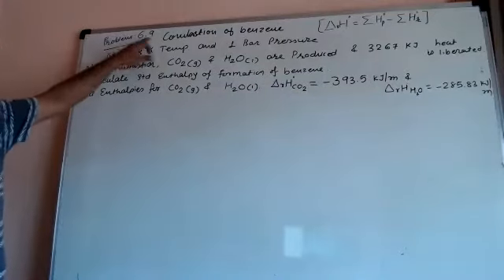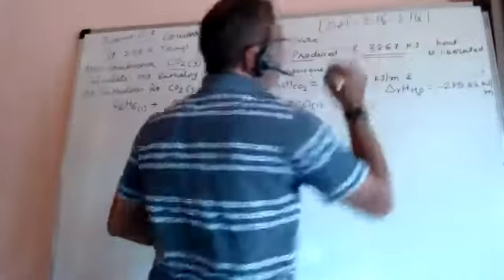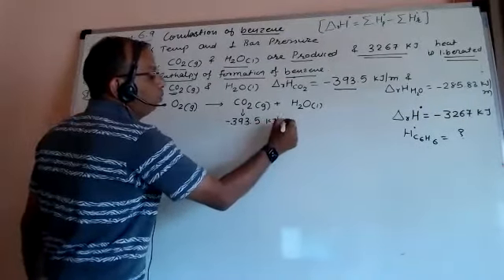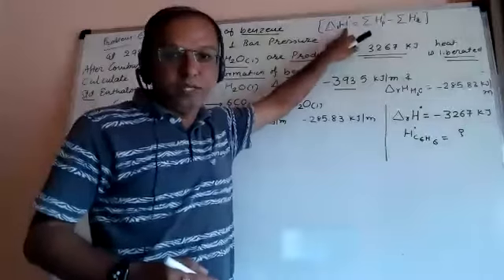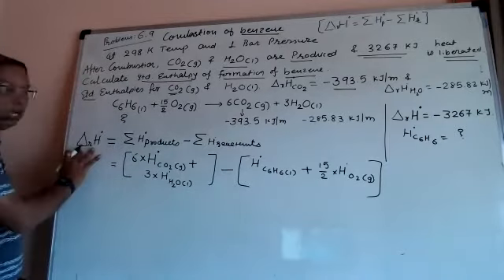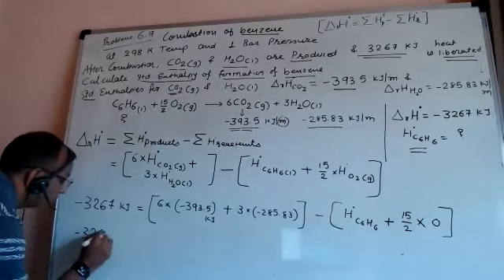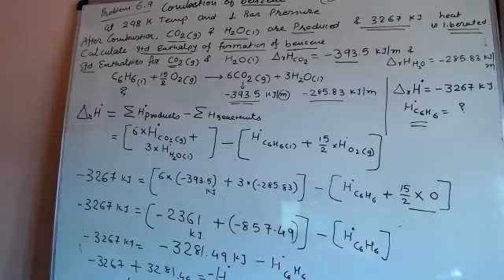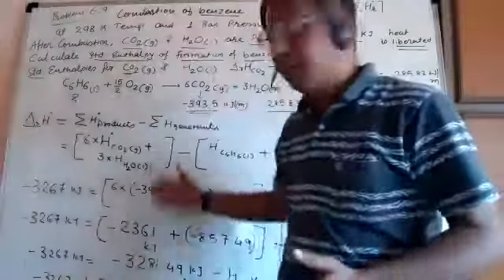NCERT class 11 chemistry chapter-6 problem-6.9 CBSE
NCERT CBSE CLASS 11 CHEMISTRY CHAPTER-6. PROBLEM-6.9 THE COMBUSTION OF ONE MOLE BENZENE TAKES PLACE AT 298 K AND 1 ATM. AFTER COMBUSTION, CO2(g) and H2O(l) ARE PRODUCED AND 3267.0 KJ OF HEAT IS LIBERATED. CALCULATE THE STANDARD ENTHALPY OF FORMATION OF BENZENE. STANDARD ENTHAPIES OF FORMATION OF CO2 (g) AND H2O(l) ARE -393.5 KJ/MOL AND -285.83 KJ/MOL RESPECTIVELY.